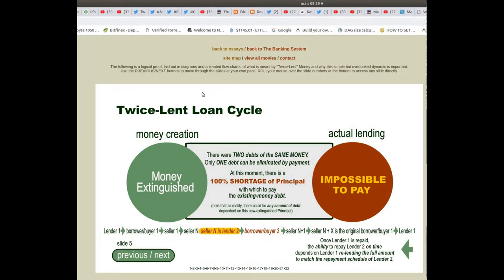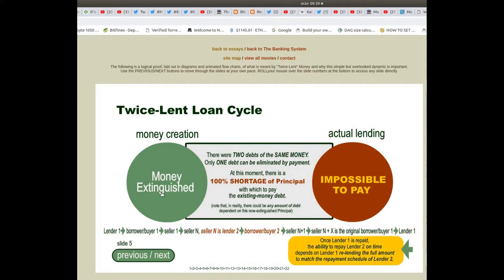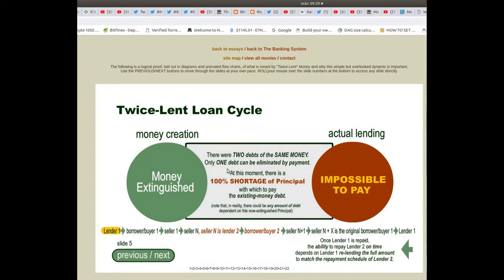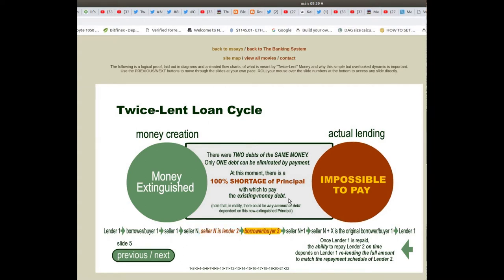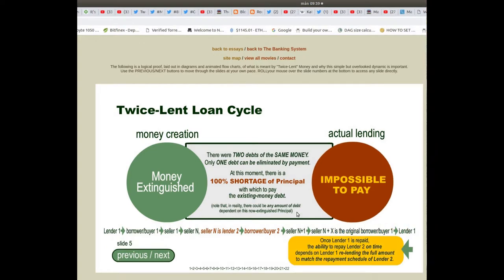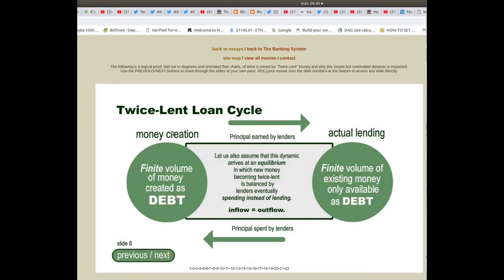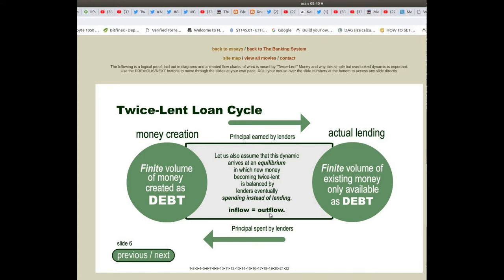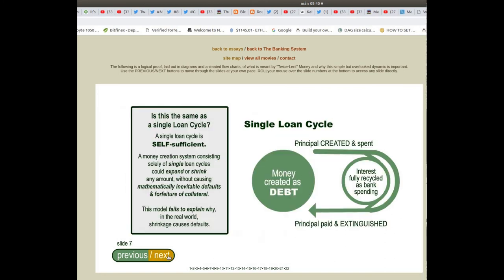Money lent twice 5 and 6